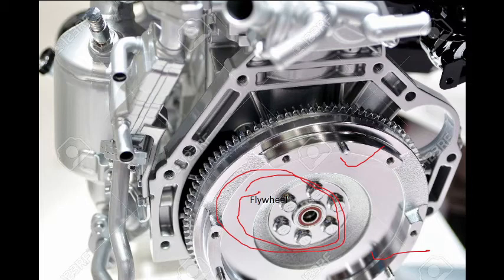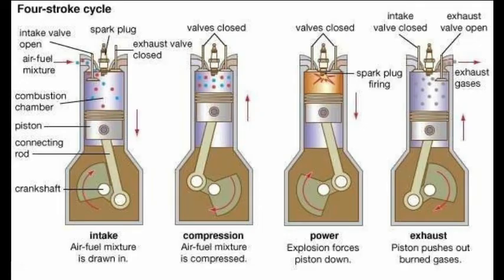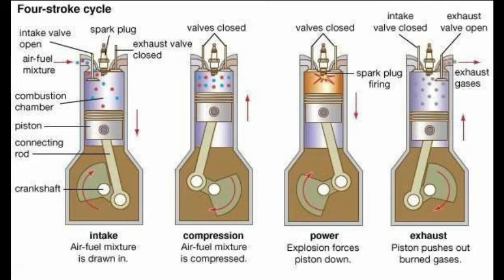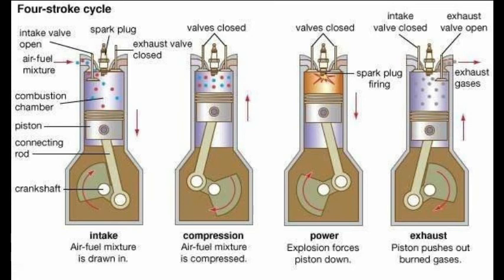Flywheel explanation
Flywheel explanation (for details go to the blog at this address)